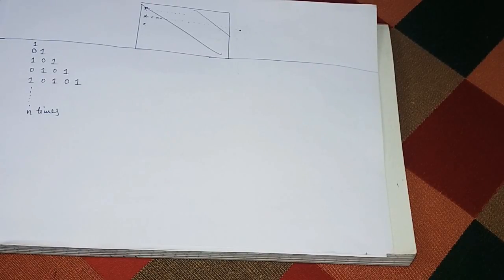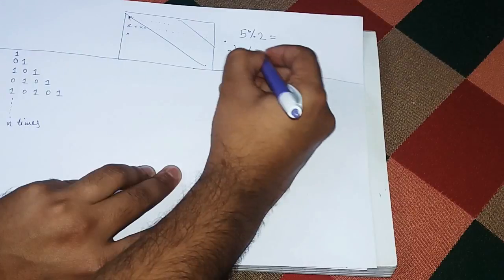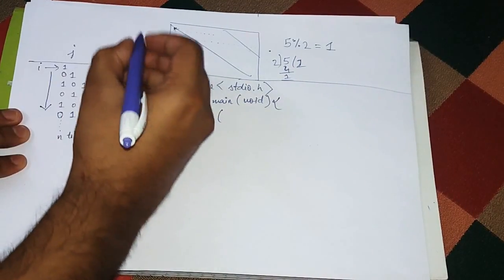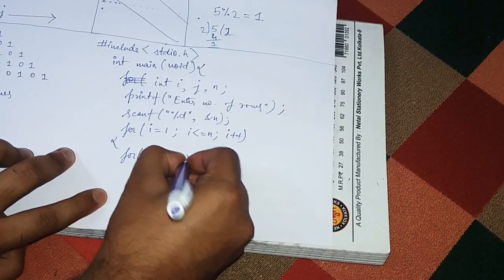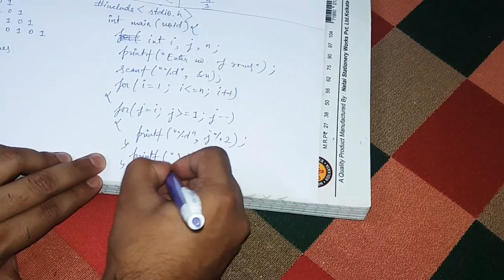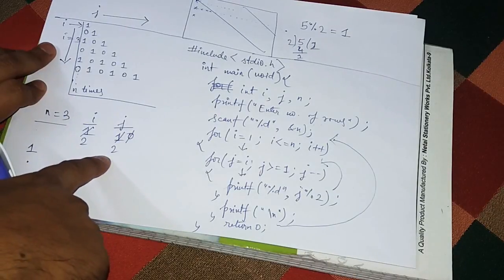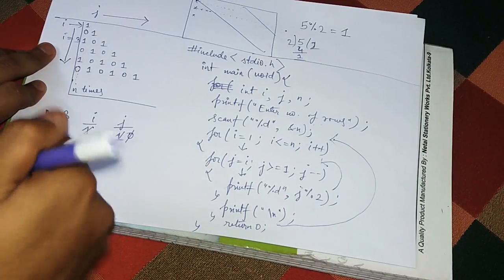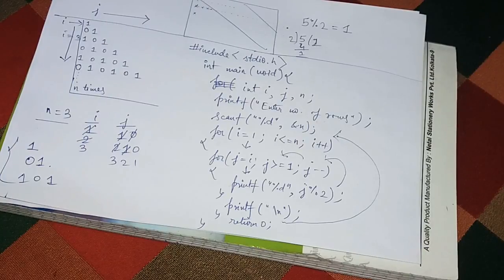C Programming Pattern Solving Example 1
Pattern 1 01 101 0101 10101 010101. upto n times